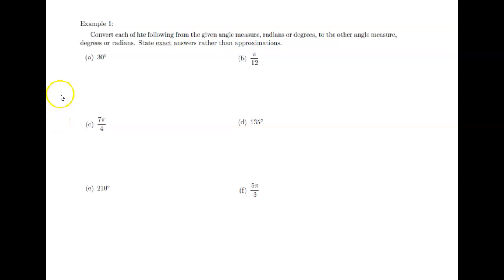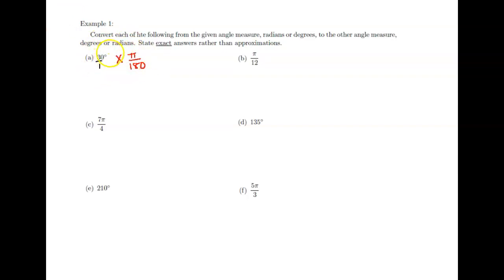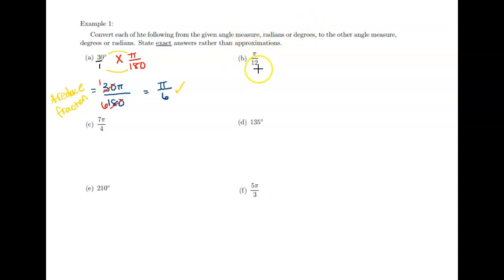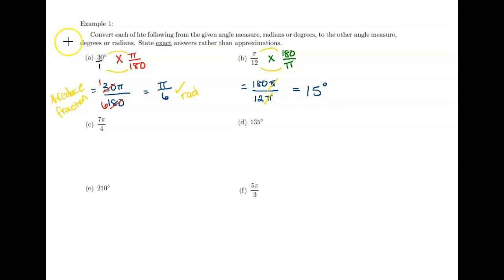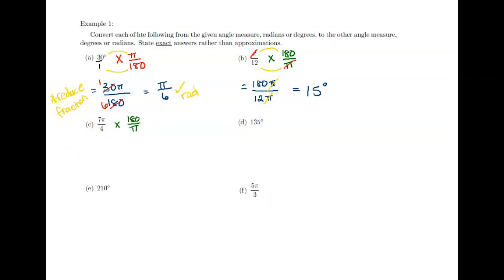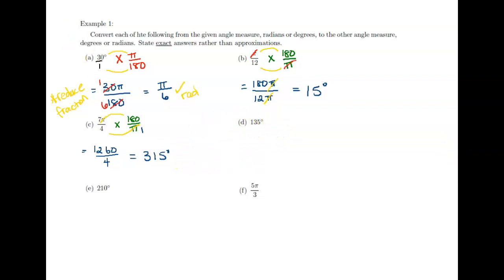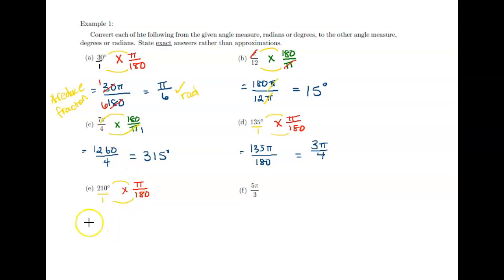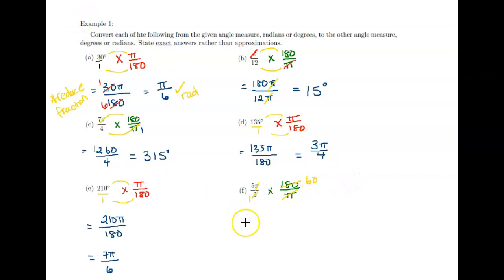Ch4 Essentials: Example 1 Converting Degrees and Radians